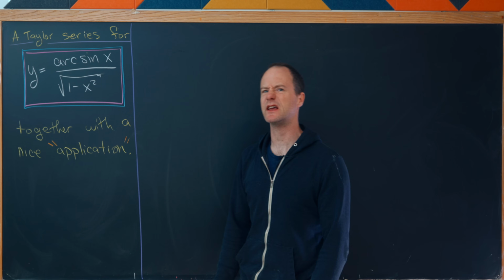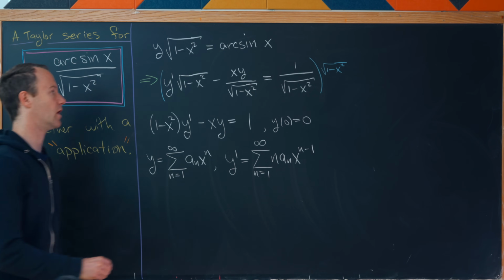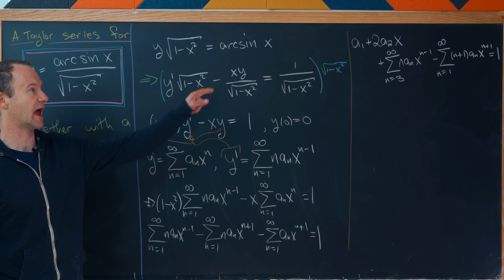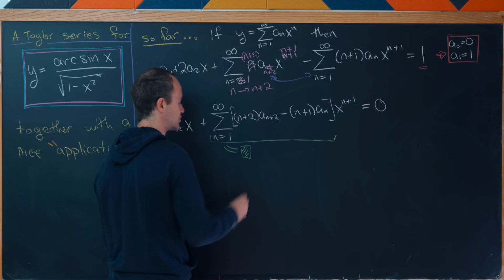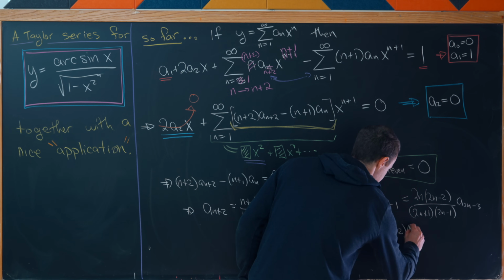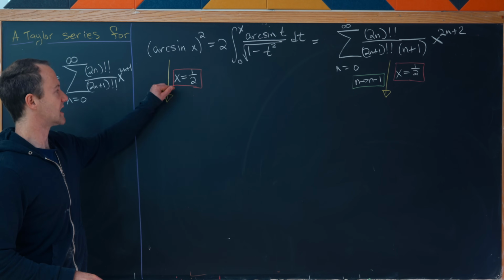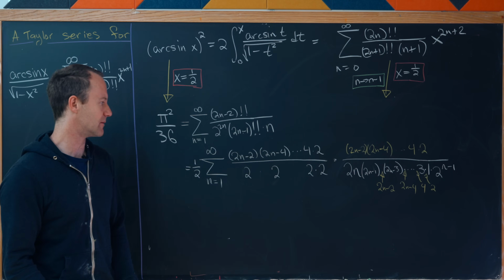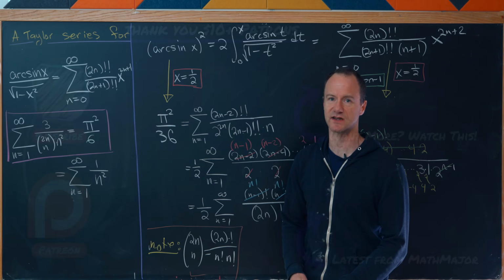finding a TAYLOR SERIES using DIFFERENTIAL EQUATIONS?!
“Weeeeeeee!” Chalkboard said, on the world’s first Mathematics Themed Roller coaster. woooooooo hooooooooo and then bam, an asymptote!